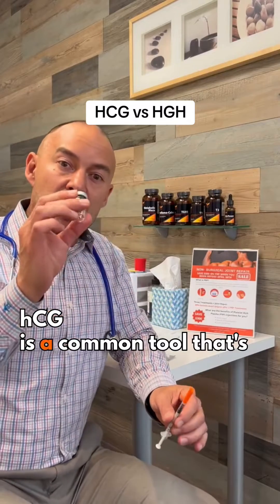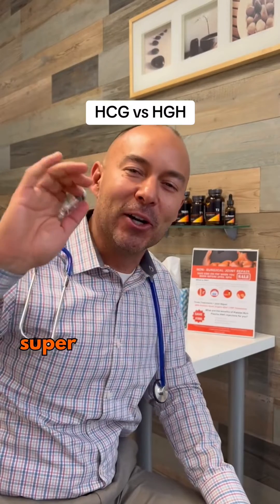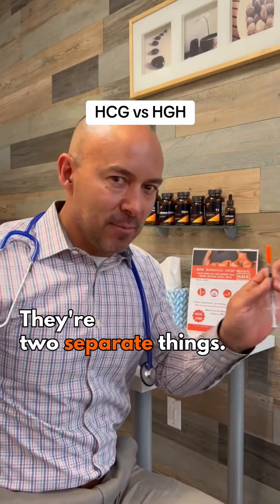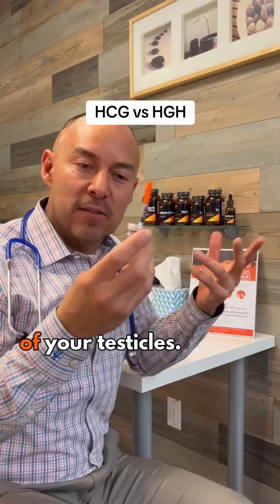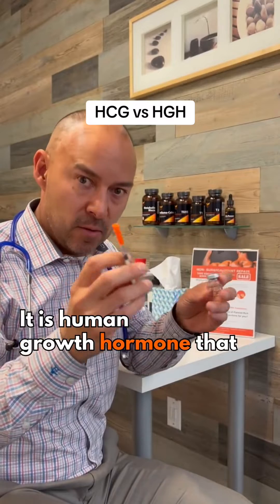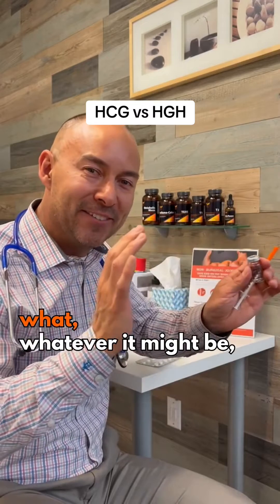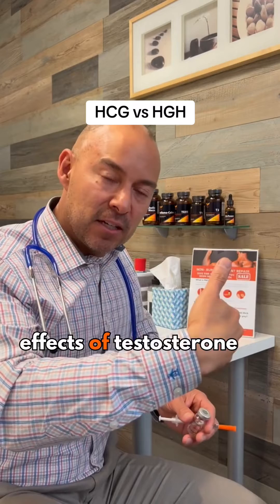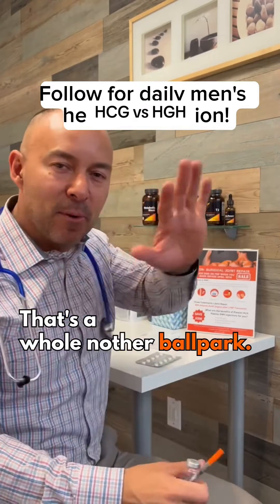💡 HCG vs HGH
👉 HCG (Human Chorionic Gonadotropin): Stimulates testosterone production, maintains testicular size, and offsets testosterone therapy side effects. ''
👉 HGH (Human Growth Hormone): Supports overall body restoration and growth, but not directly linked to testosterone production.
🔍 Clarification Matters: Be clear when discussing hormones to avoid confus ion!